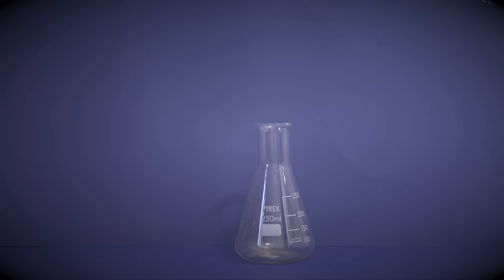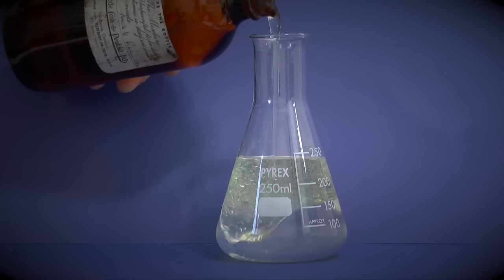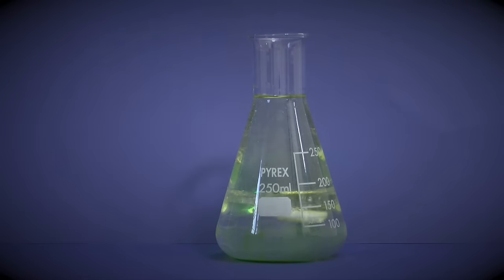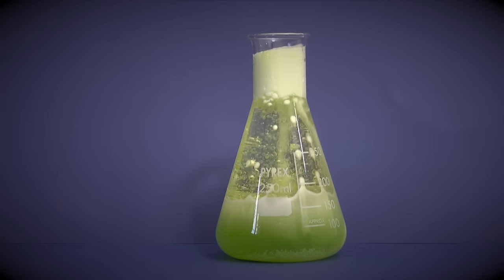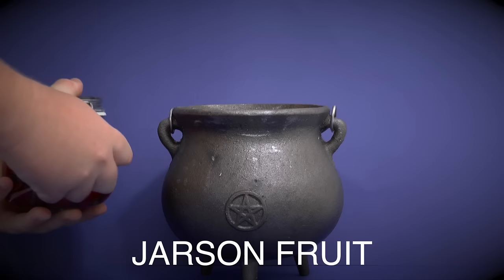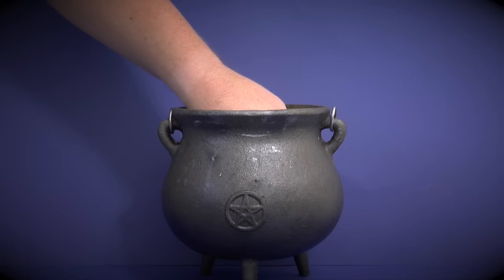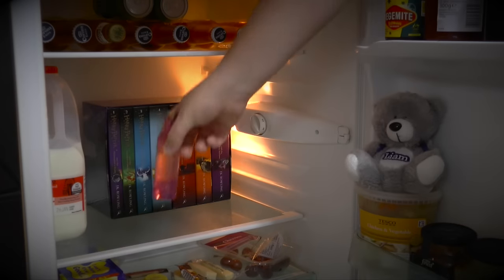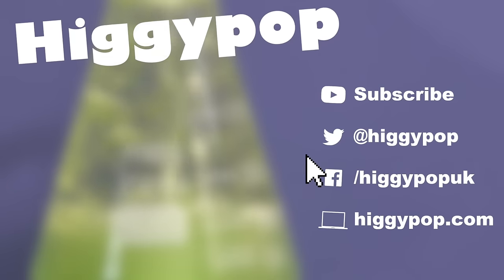How To Make A Truth Serum Potion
In this video I'll show you how to brew a truth serum, perhaps you need to find out if someone has paid their taxes or if they've been sending secret emails using a private server.

It's best to mix the first part of the potion in a glass rather than your cauldron so you can ensure the magical reaction has taken place.

You'll need to add the following ingredients...

- Purified water
- Grandmother oil
- Beeson brewerick
- Clave capsule

A violent process known as anti-dechristophercation will take place in the glass, this is perfectly normal although you should stand well be in case of rechristophercation which can result in an explosion.

At the peak of anti-dechristophercation, take the glass and pour it in to your cauldron. Then add:

- Jarson fruit
- Jimbanoe

Then when you need someone to tell the truth, simply pour a drop of the potion in to their drink and before long they'll be spilling their guts and answering any questions you throw at them honestly.